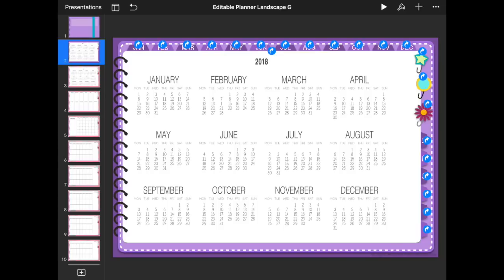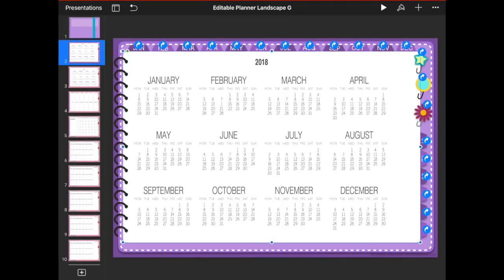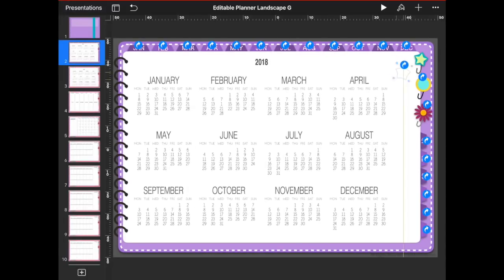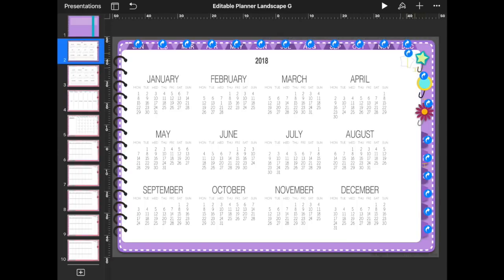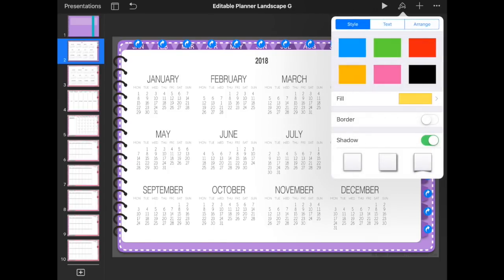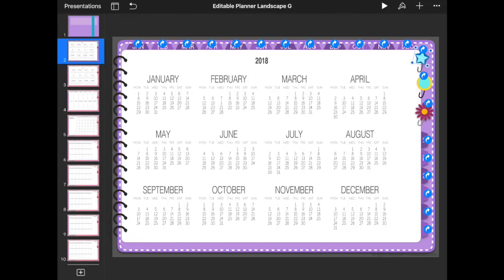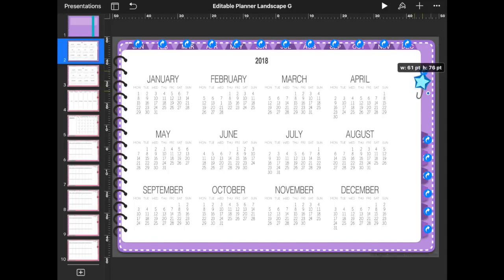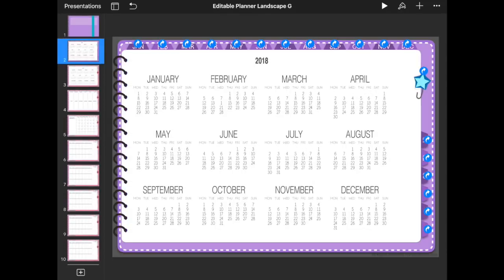How to Make your Own Digital Planner | Keynote Editable Planner PART 3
How to Make your Own Digital Planner | Keynote Editable Planner PART 3 ** NEW UPGRADED TEMPLATE AVAILABLE

In this lesson we will:
-Understand how a group works
-Change the colors of shapes within a group (the clips)
-Delete shapes
-Delete linked pages

Apple Pencil